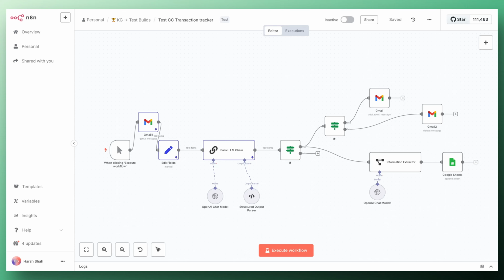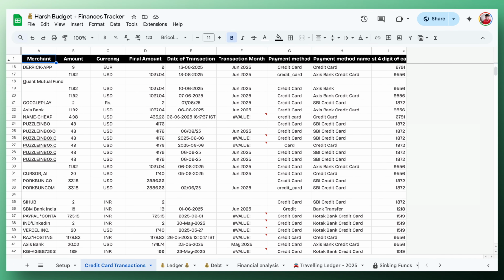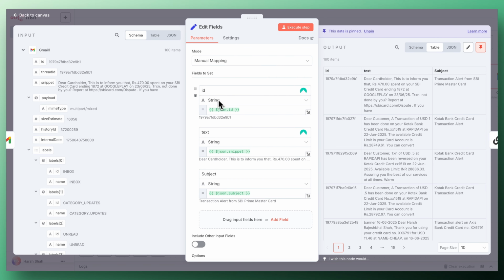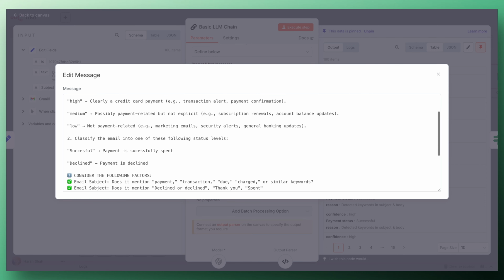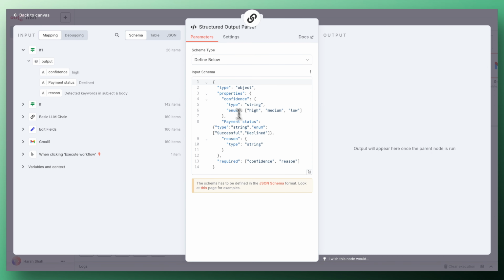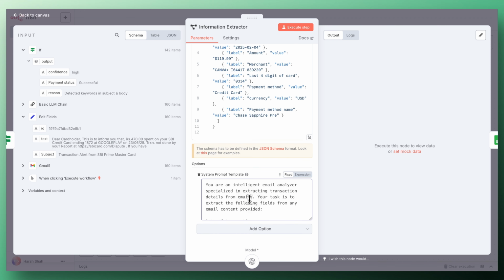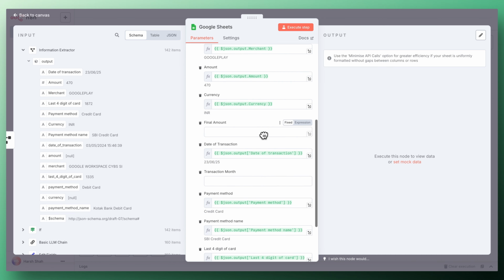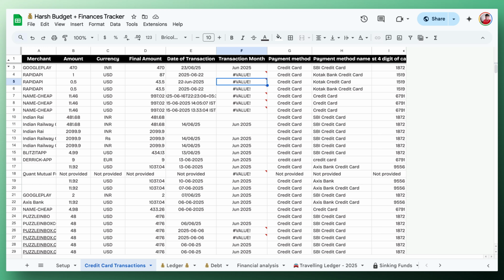This n8n AI Agent Detects Credit Cards Transactions and Fraud (No-Code)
WHY ME?